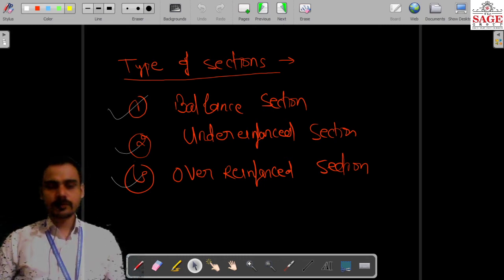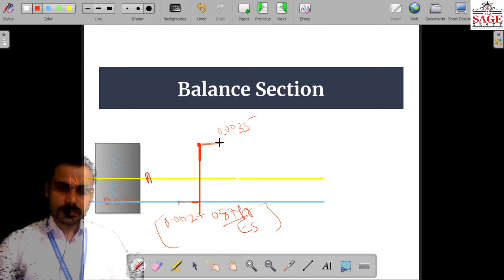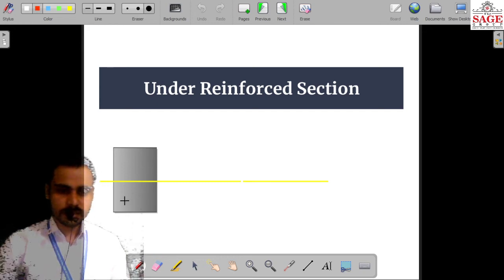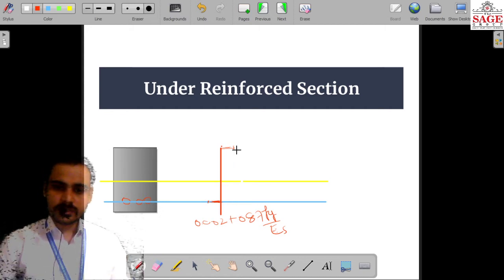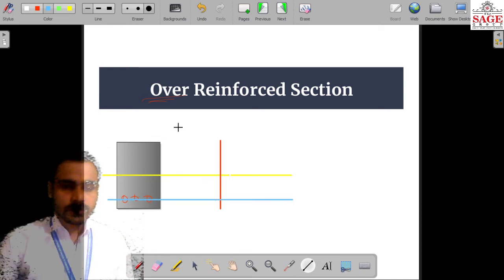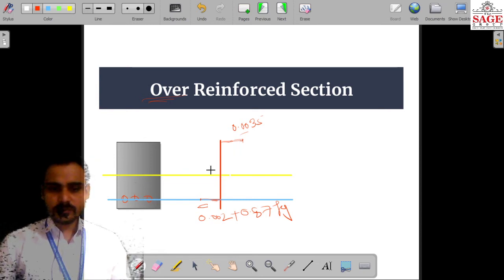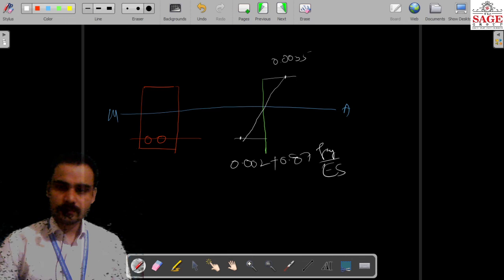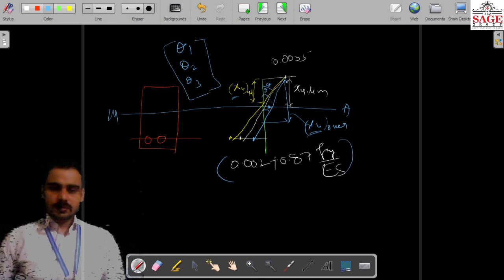Type Of Sections In RCC Structure/ Design Of RCC Structure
Reinforced concrete beams are classified as balanced, under-reinforced and over-reinforced based on percentage of reinforcement it has. Details of these beam sections are discussed.